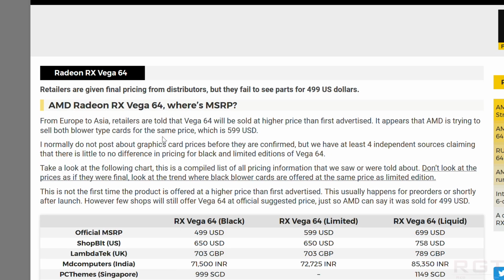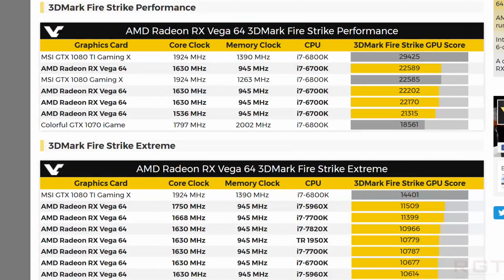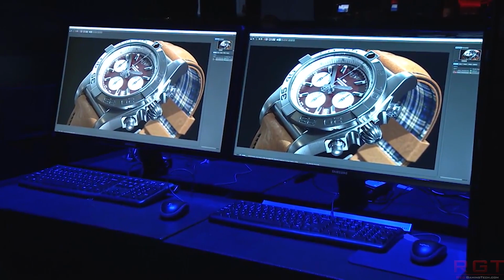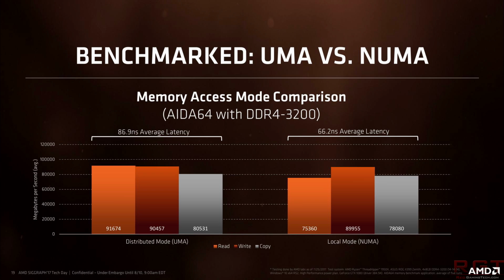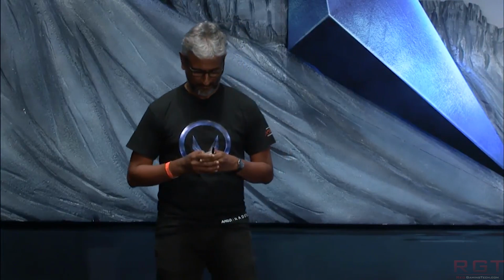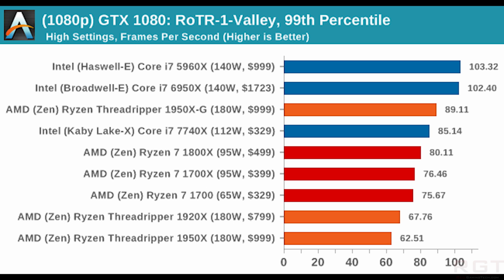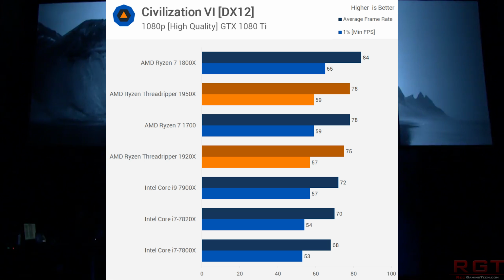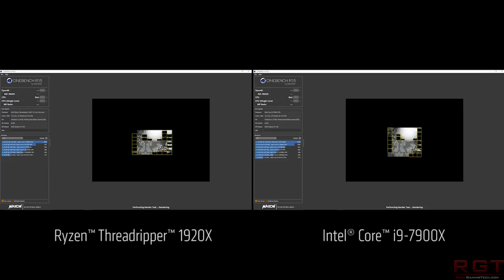RX Vega Benches Leak & New Higher Price ? | Should You Buy ThreadRipper?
We take a look at the latest rumors concerning RX vega - including that the price is going to be considerably more on launch than AMD's MSRP. In fact, we could be looking at over a $100 US premium for the vega 64. Also 3dmark firestrike, time spy and other benchmarks have leaked for RX vega 64, although it isn't clear if the results are overclocked or not.

Finally we discuss (in brief) the performance of Threadripper from the publish reviews. Yes, we'll certainly be doing a more in-depth review so far, but a number of you have messaged asking if they should grab ThreadRipper or not, so we attempt to answer that in this very video.

SOURCES -